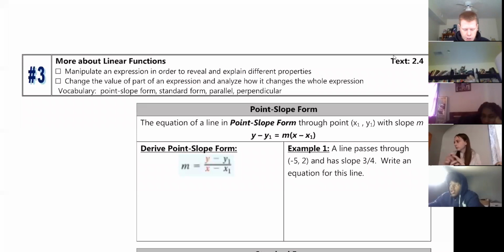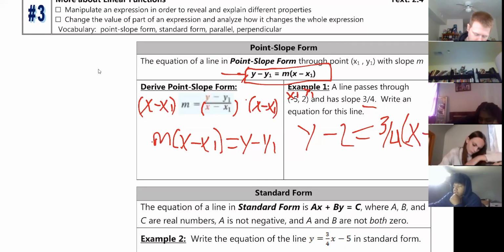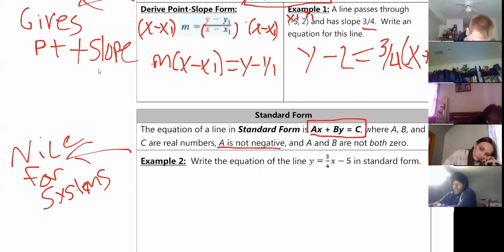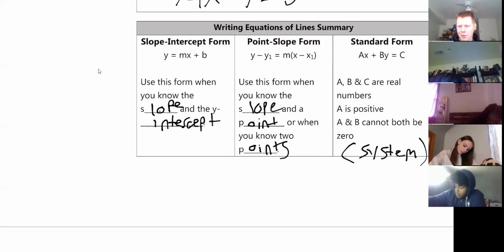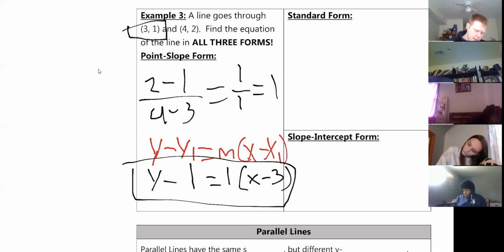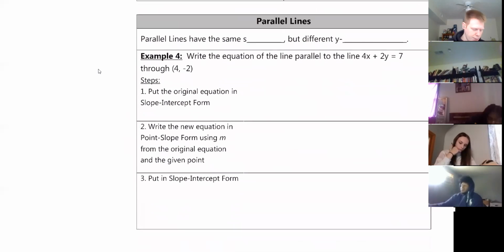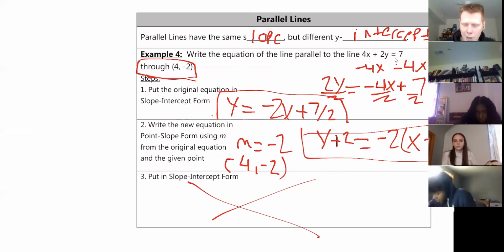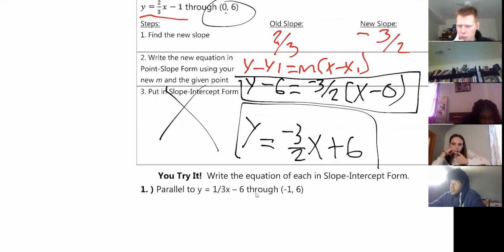2-4 notes part 1 zoom session